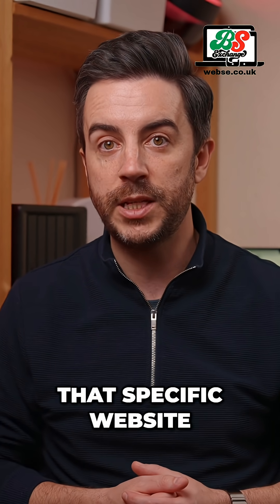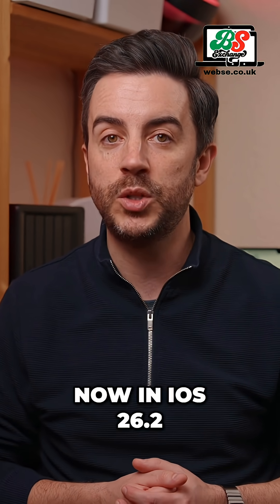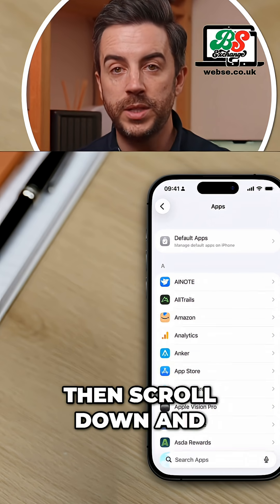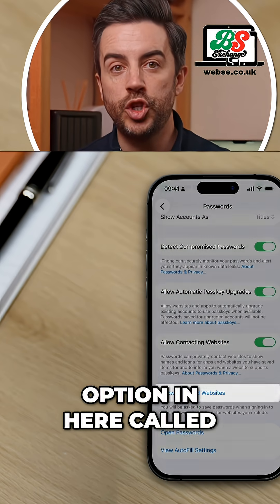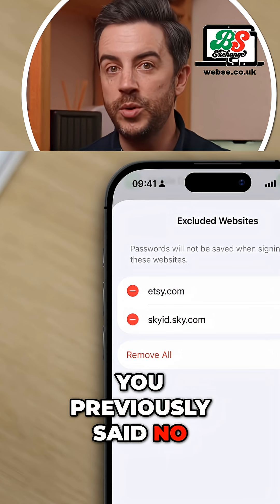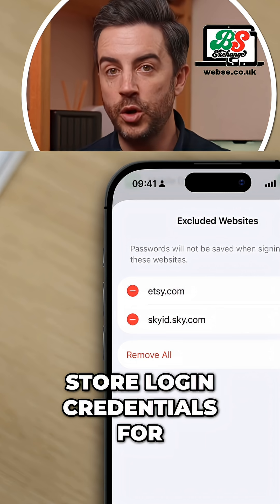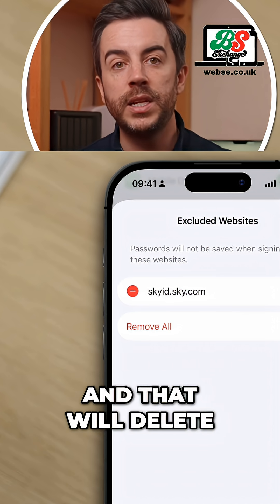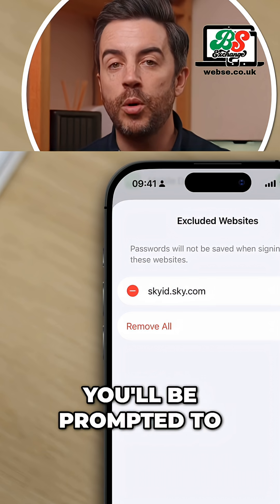iOS 26.2 FIX: Never Lose Saved Passwords Again!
Accidentally said no to saving a password in iOS? No problem! iOS 16.2 lets you easily undo that mistake. Find 'Show Excluded Websites' in settings and get your passwords back on track.